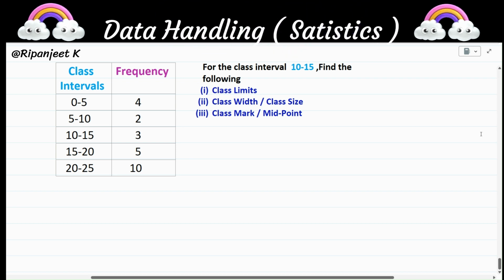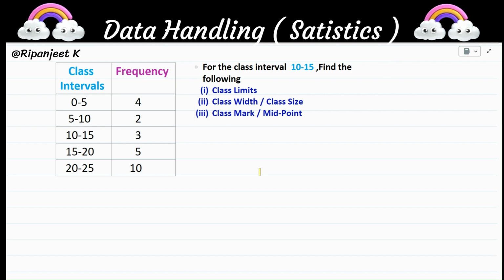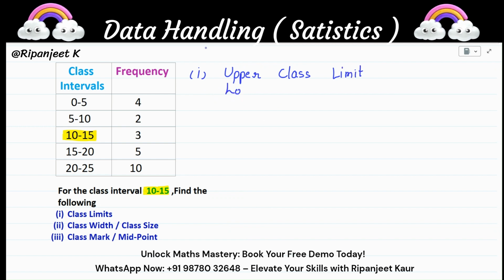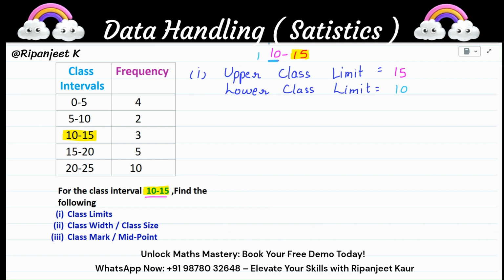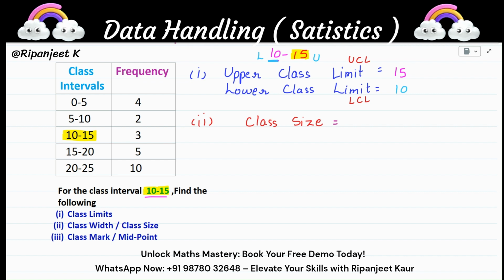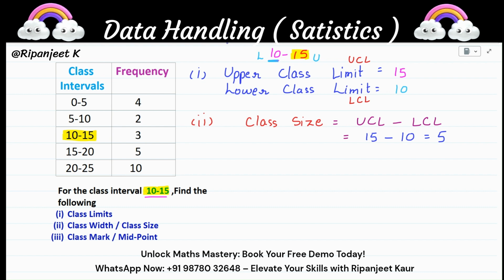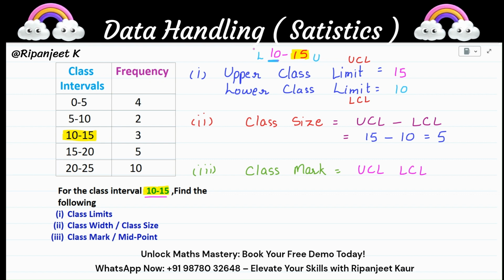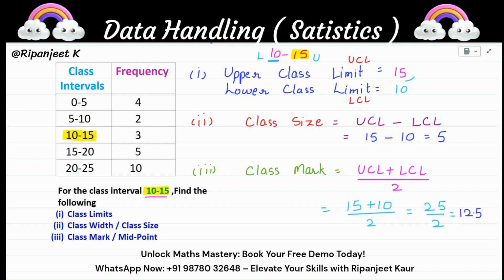Are you ready to conquer class sizes , class limits & class marks?"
Struggling with class sizes, class limits, and class marks? Join the masterymission and become a statscrusade with us! Our tips and resources will help you conquer any math class. Let's succeed together!